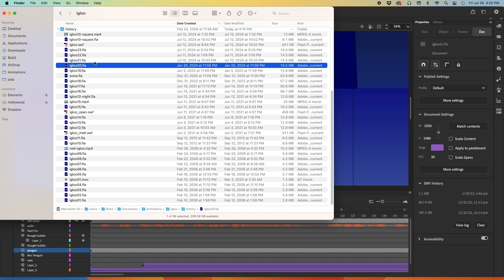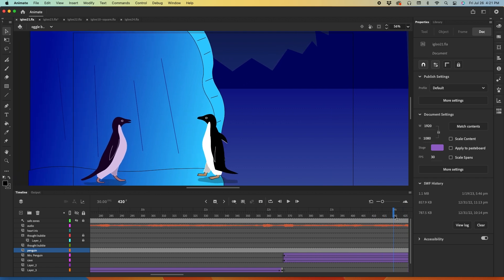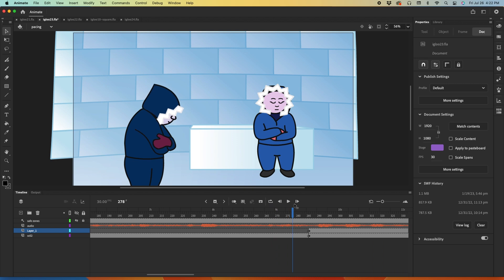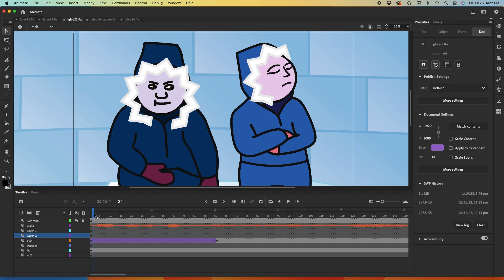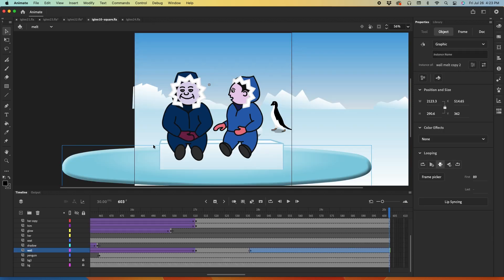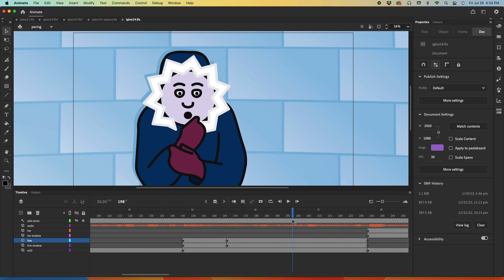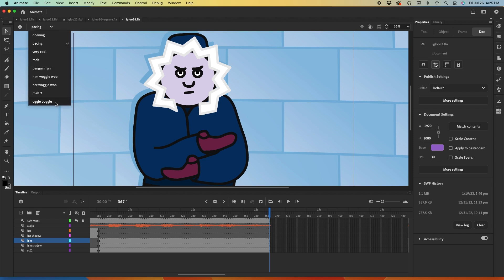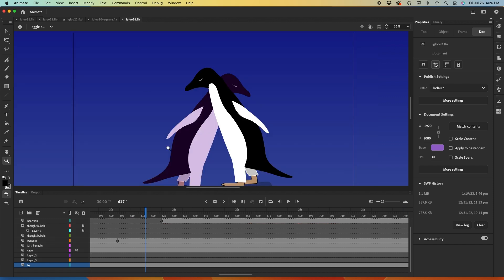Making of Igloo Pt 4 of 4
The Making of a Mediocre Animated Video Pt4